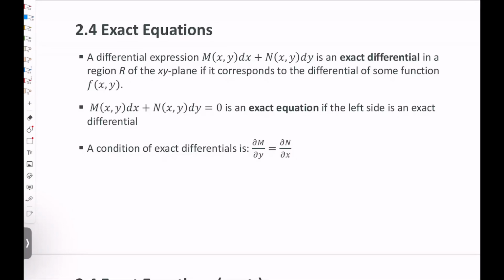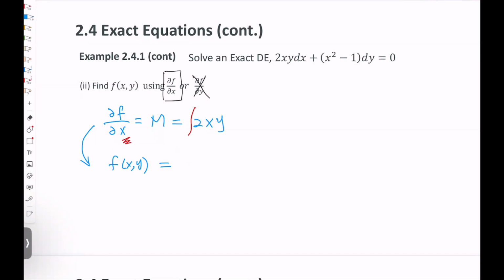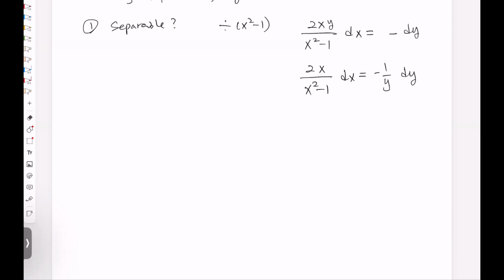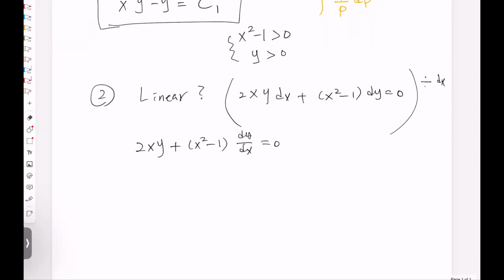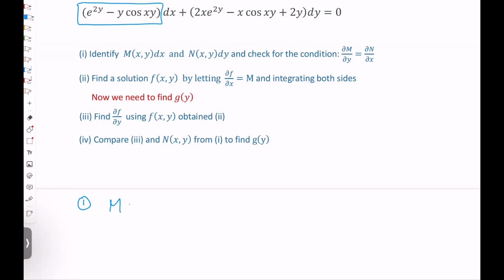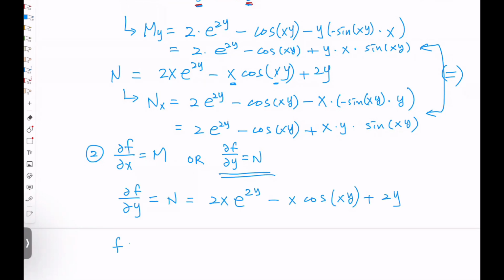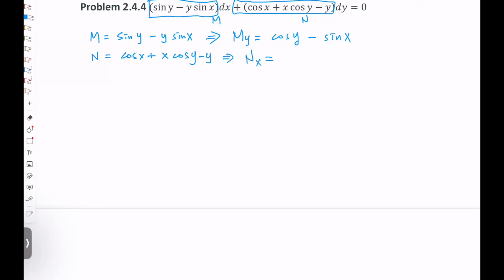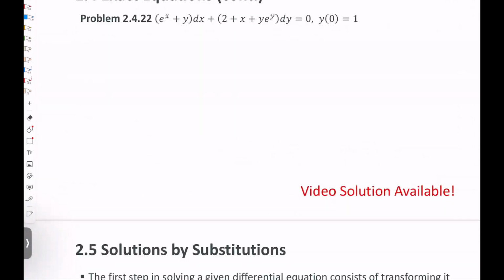Section 2.4 - Advanced Engineering Math